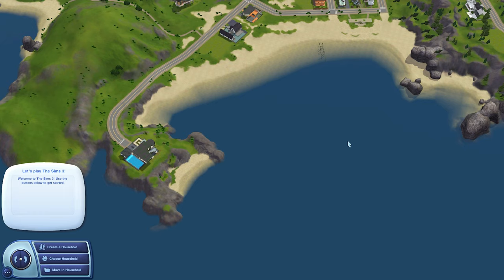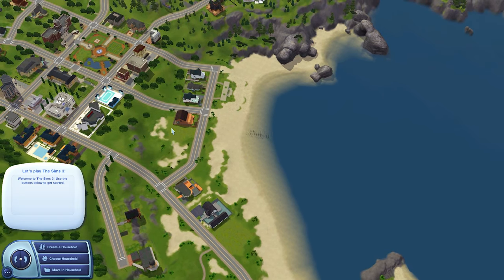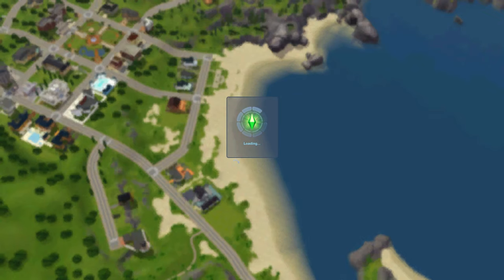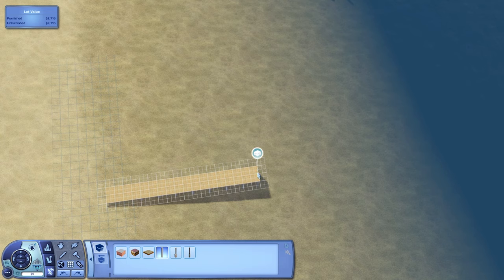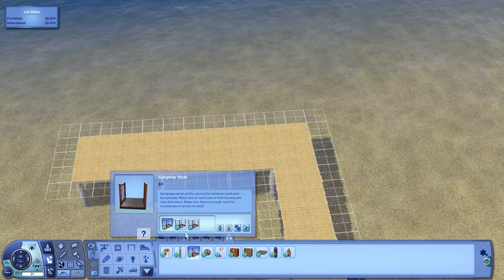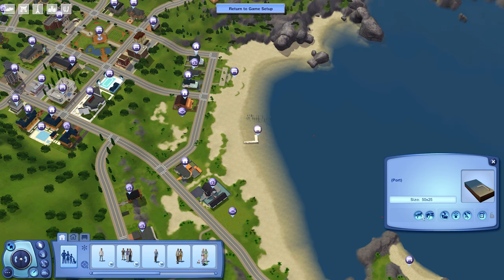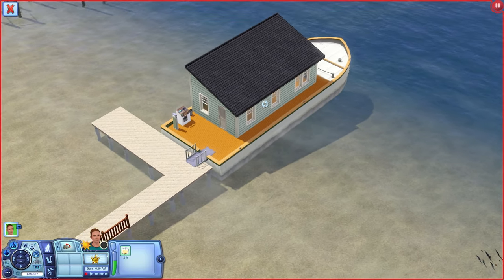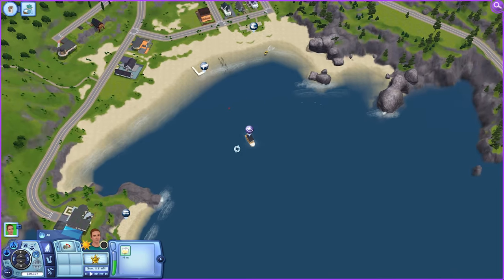Adding Houseboats to Any World • The Sims 3 Building Basics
In this building basics video, I show you how to add houseboats to any world in The Sims 3.